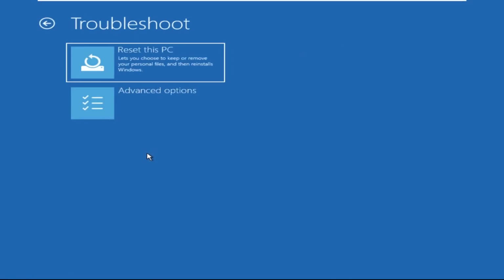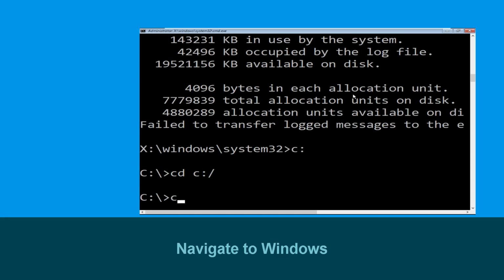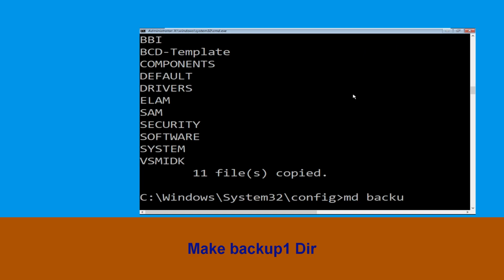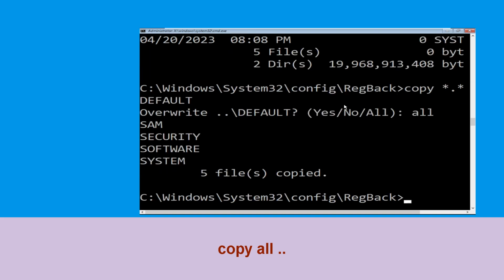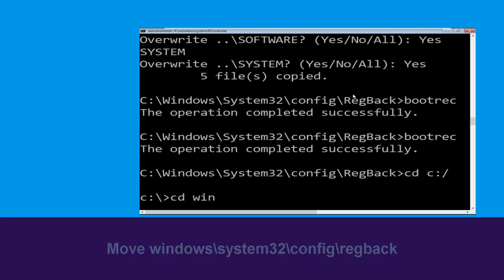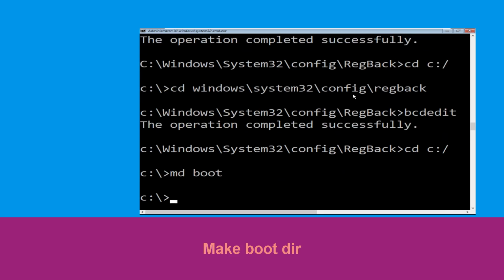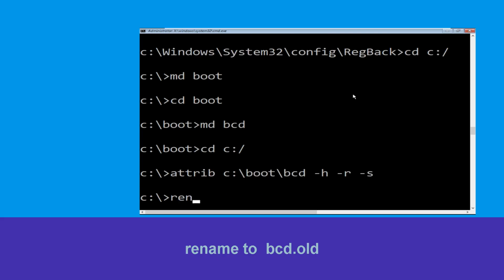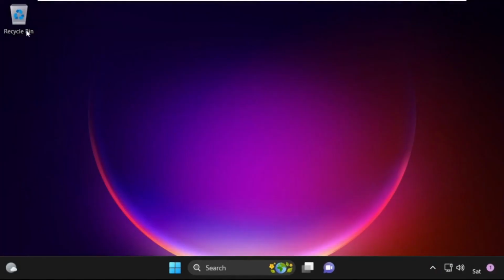VIDEO_DRIVER_DEBUG_REPORT_REQUEST 0x000000AD Windows 10 Blue Screen Error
• IRQL_NOT_LESS_OR_EQUAL Error
• BAD_POOL_CALLER Error